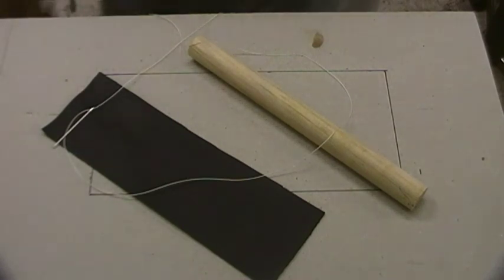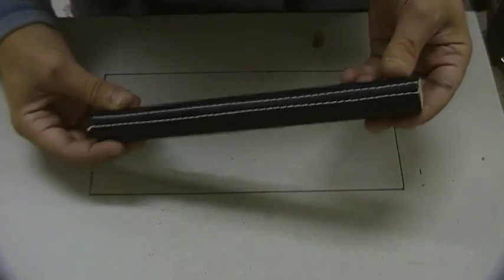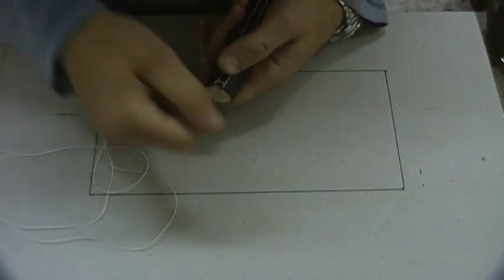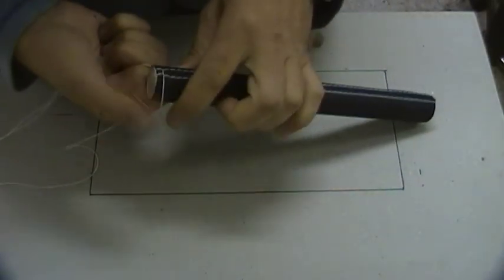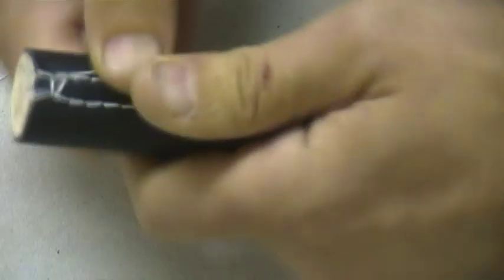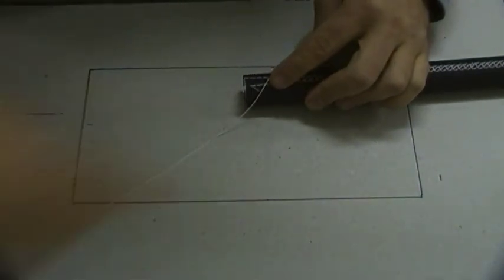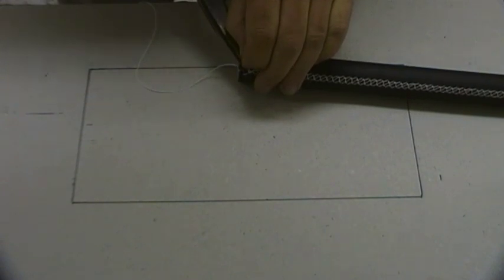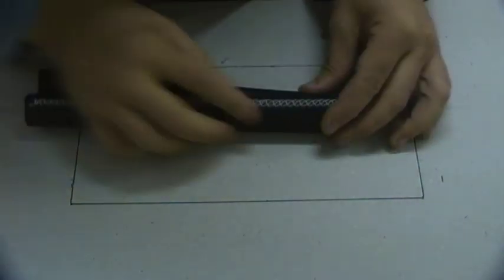How to sew diamond shape stitch on steering wheels.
a short video to demonstrate how diamond stiching is done on european steering wheels.